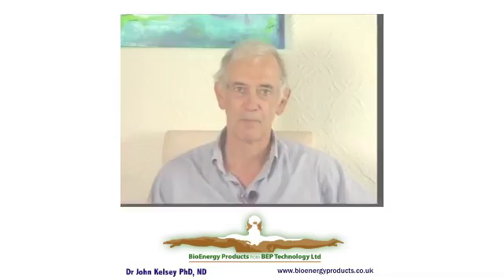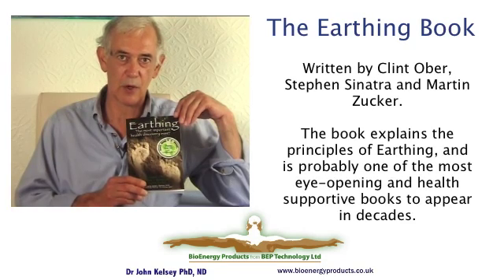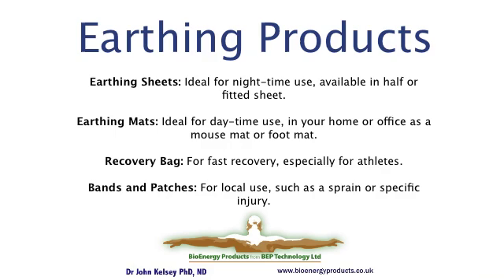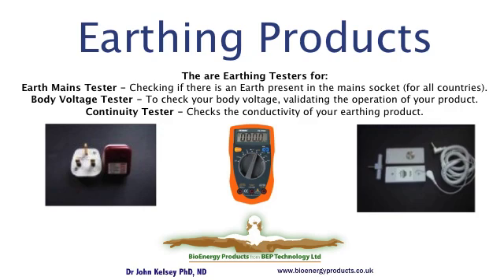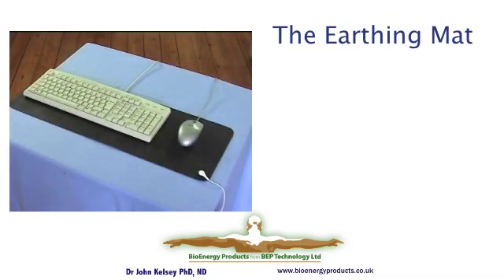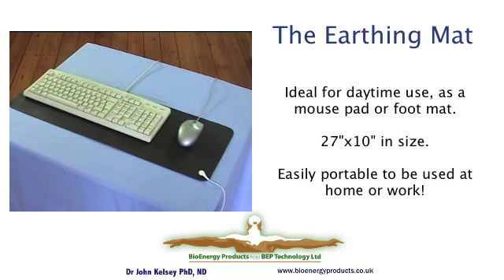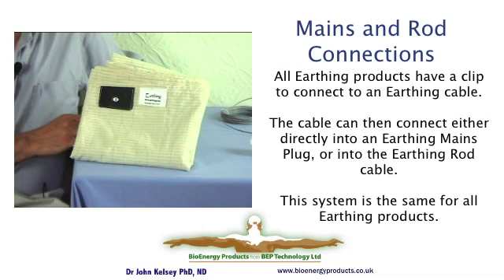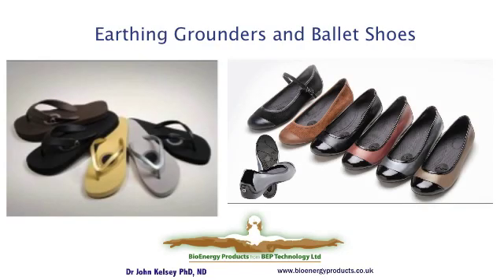Earthing and Grounding Products Overview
Dr John Kelsey PhD, ND from Bioenergy Products offers an overview of Clint Ober's Barefoot Earthing products. The usage and application of sheets, mats, patches, bands, connections, Pluggz flip flops grounders/ ballet shoes and testers is outlined.

or call Dr John Kelsey or Teresa on 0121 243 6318

This is one of series of scheduled releases on Earthing products, applications and testing processes.
Videos for detailed listings and availability.

Earthing product releases will cover Earthing Sheets, Mats, Recovery Bag, Bands, Patches, Testing the Earthing System

Installation and Testing releases will cover
Earthing Mats- Effective use
Earthing rod Installation
Testing for a mains Earth Connection
Complete mains earth testing
Body Voltage as an effectiveness indicator

Earthing Principles will address
 Conductive Earthing products v/s ESD Mats/Copies
 Which Surfaces are conductive for Earthing?
 The sole of the foot and Kidney 1